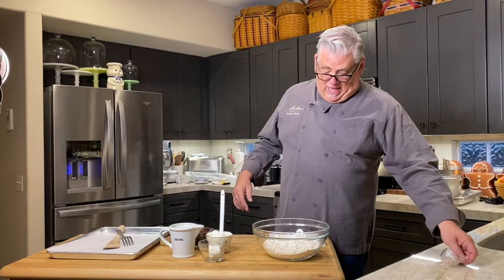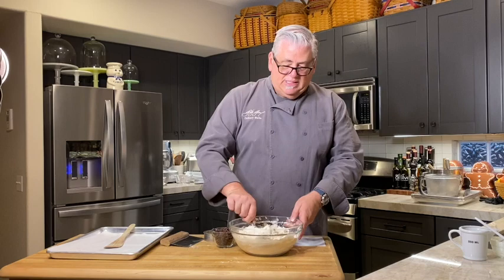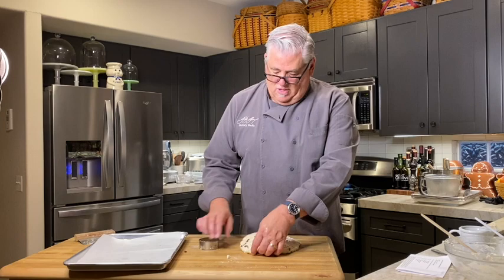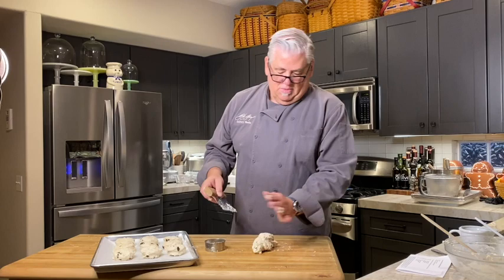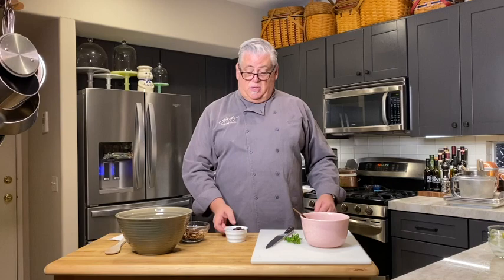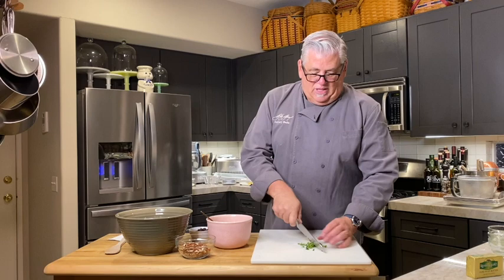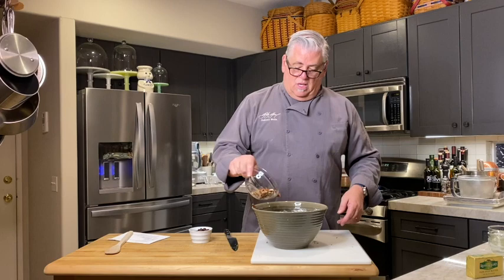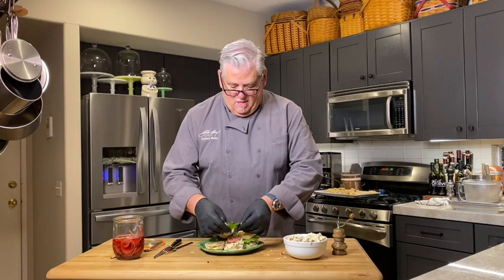WTF National Biscuit Day!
Brown Derby Biscuits and Deli Chicken Salad! Enjoy.